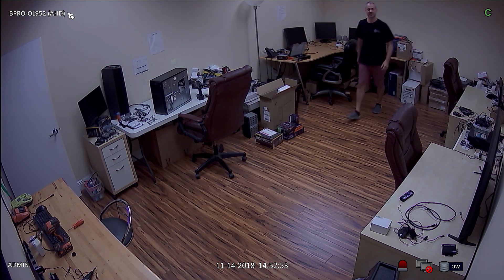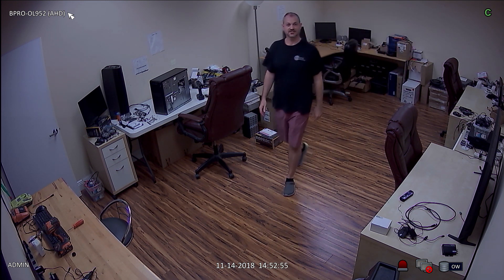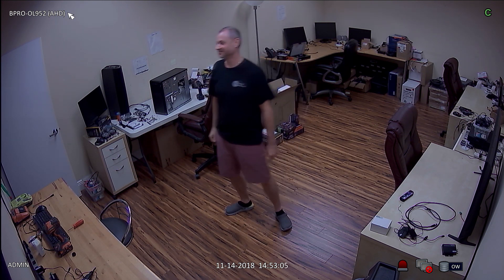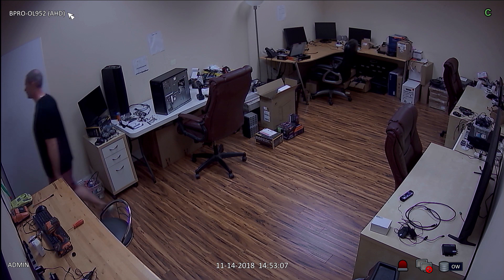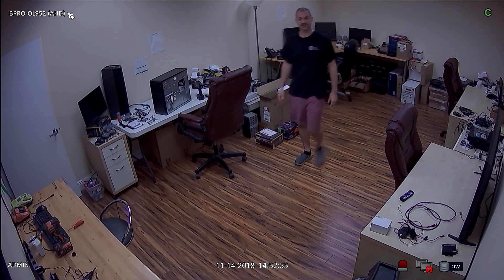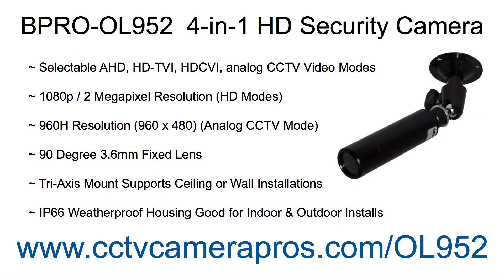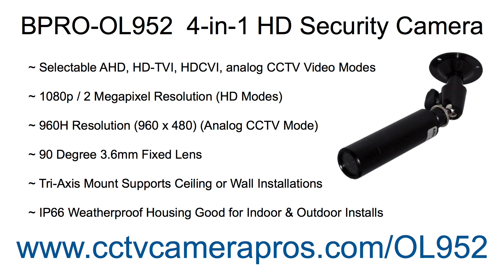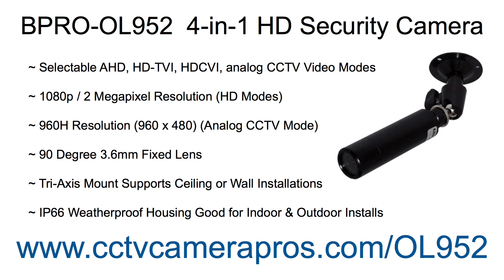Bullet HD CCTV Security Camera 2 Megapixel 1080p Video Surveillance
- The BPRO-OL952 is a 2 megapixel / 1080p bullet security camera that supports AHD, HD-TVI, HDCVI, and analog CCTV video surveillance modes.

The camera's HD video modes (AHD, HD-TVI, HDCVI) support 1080p video resolution (1920 x 1080). In analog CCTV video mode, 960H (960 x 480) resolution is supported. This makes the camera compatible with HD-over-Coax and older analog CCTV DVRs.

To record this video, the camera was connected to an iDVR-PRO surveillance DVR using RG59 coax cable.

The camera was running in AHD video mode (analog high definition) when this video was recorded.

The BPRO-OL952 has a fixed 3.6mm lens that provides a 90 degree field of view. You can see in this video that the camera captures the entire room which is 13 feet by 20 feet.

While testing this HD CCTV camera, we also captured screenshots of the camera being remotely viewed from iPhone and Android apps.

The tri-axis mount of the BIPRO-OL952 allow it to be ceiling or wall mounted. The IP66 weatherproof housing allow it to be installed indoors or outdoors.

CCTV Camera Pros supplies this security camera to professional and DIY installers for home, business, and government applications.

About Us

CCTV Camera Pros is a US veteran owned business and direct supplier of security cameras, video surveillance systems, and CCTV equipment. We supply analog CCTV cameras, HD BNC security cameras, network IP cameras, and complete systems worldwide. Our team of experts provides professional design and consulting services for home, business / commercial, and government installations.